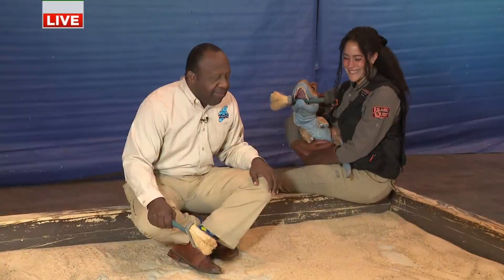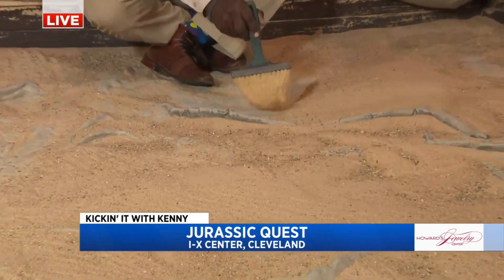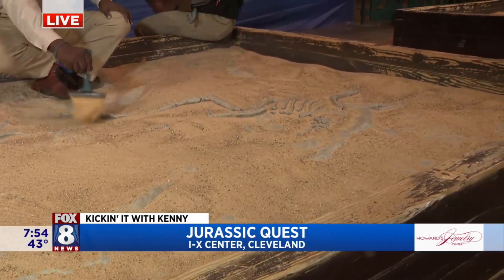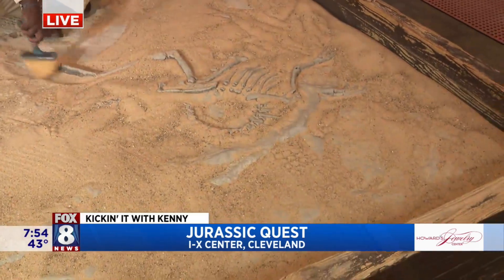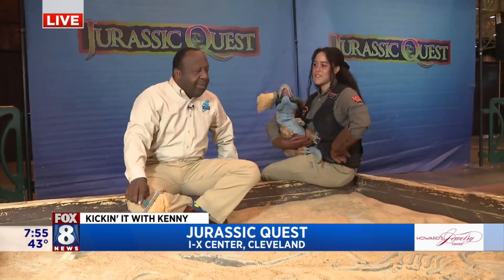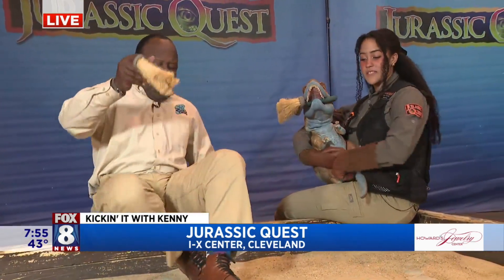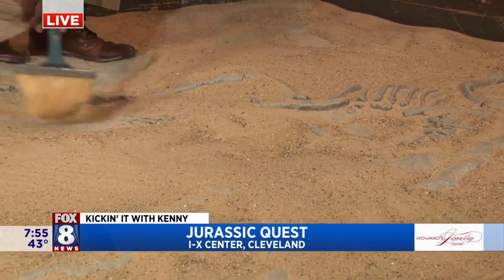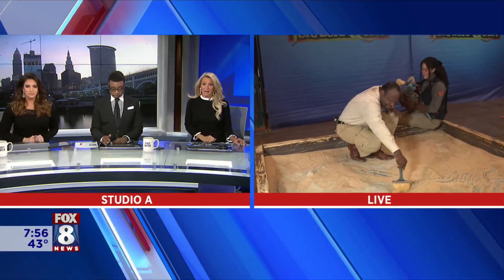Kenny's digging for dinosaur fossils at Jurassic Quest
Fox 8's Kenny Crumpton checks out Jurassic Quest at the I-X Center.